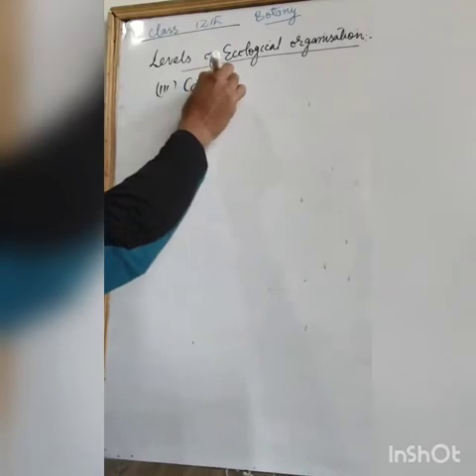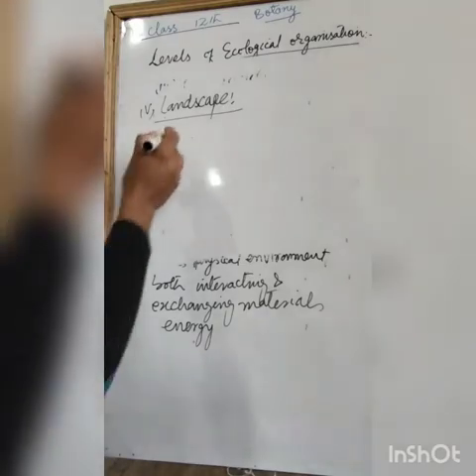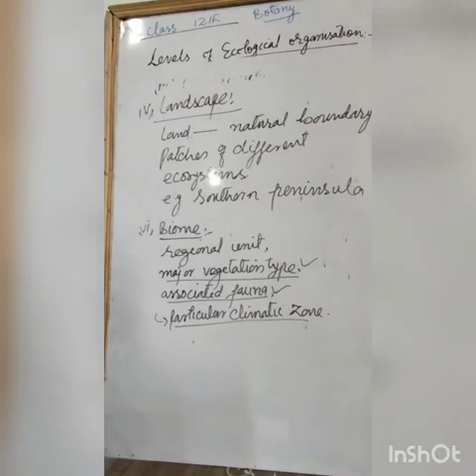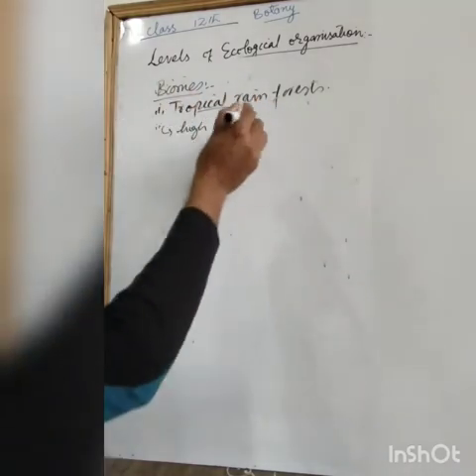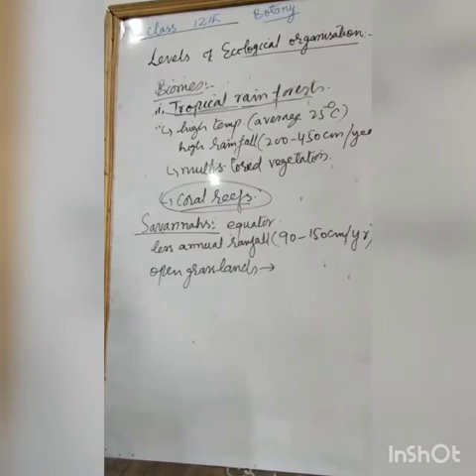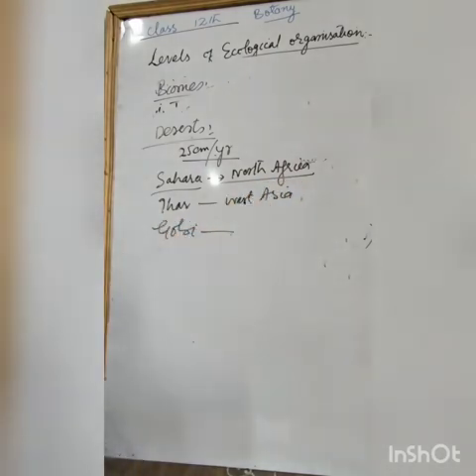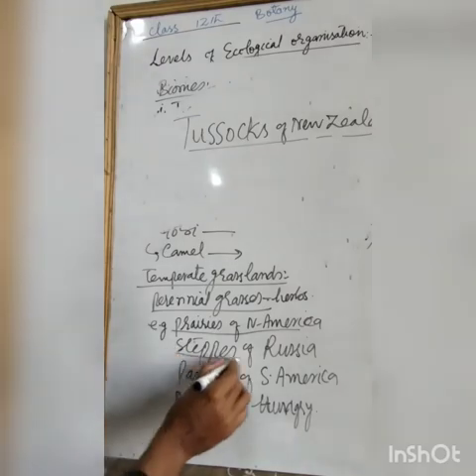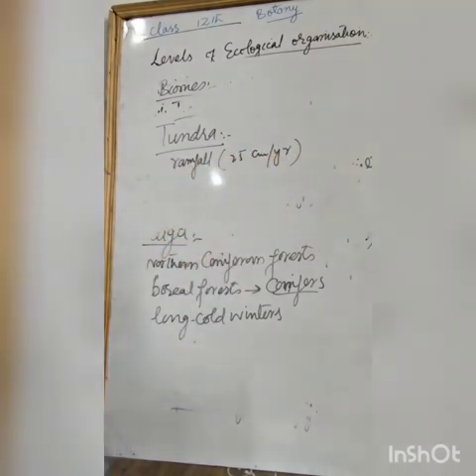Levels of Ecological organisation 2